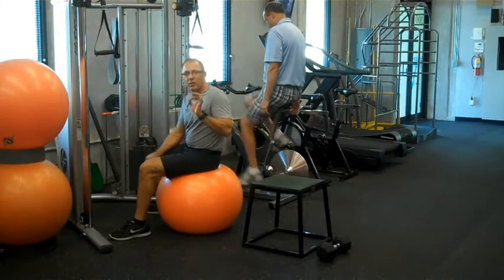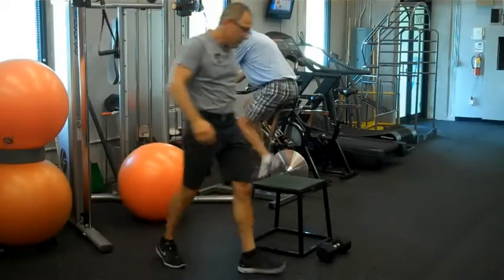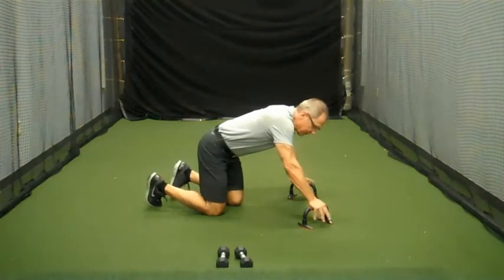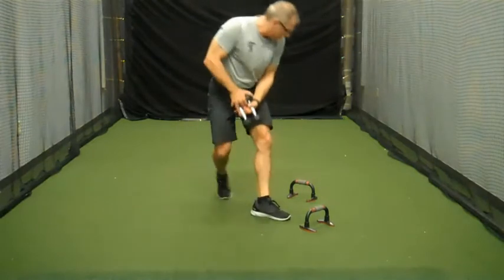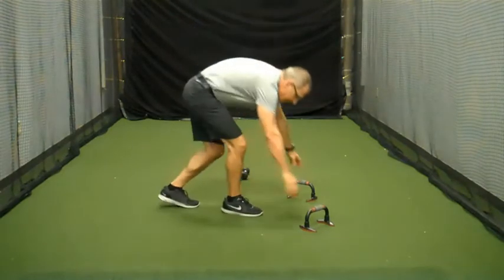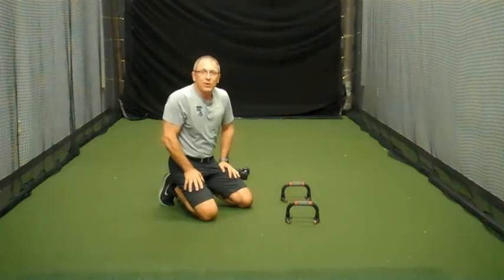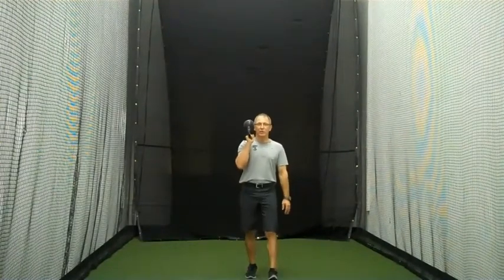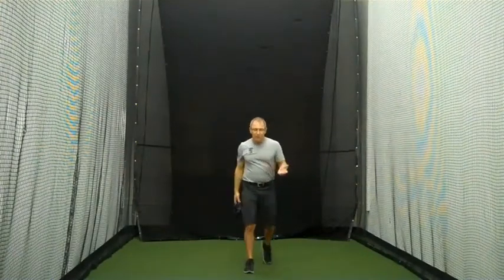Power Workout Segment Three: Core Strength Stretches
Get ready for the final segment of this three part Power Workout series Coach Noss uses while he's on tour!  Coach is back at the beautiful facilities of the Joey D Golf Academy in Jupiter, Florida, where many of the top PGA and LPGA players come for the most beneficial training techniques on the Tour today.

In this week's video, Coach walks us through a variety of core strength routines with a focus on the chest, back, shoulder, biceps and triceps. For this workout, you'll need some basic equipment including a bench, stability ball, dumbbell and weights.

Coach gets us in gear starting with alternating arm pull-downs with torso rotations with 50 repetitions on each side.  He continues to lock the core with arm staggered stance rows, pulse pushups and triceps pushups.  Repeat this twice, upping the weight and bringing down the repetition down before transitioning to kettle bell walks.  Make sure your body is in perfect alignment to feel the full force of your work out.

How was that for a core strength workout? Thanks again to Joey for giving us a sneak peak into your beautiful facilities during all three Power Workouts. Amino Vital fans, you know what to do. ..it's time to getmoving!